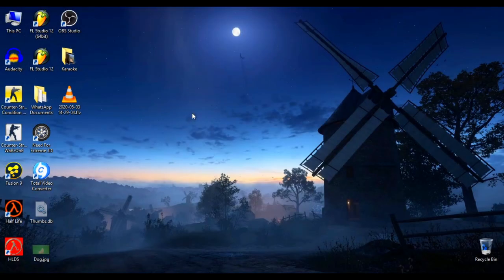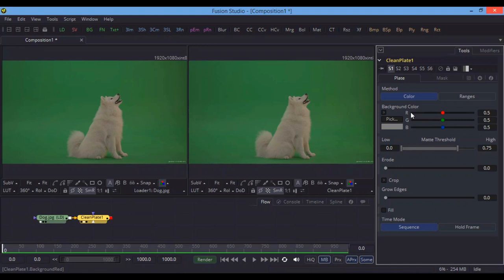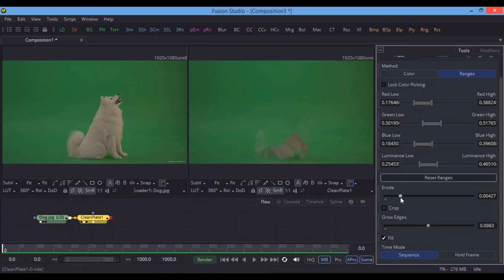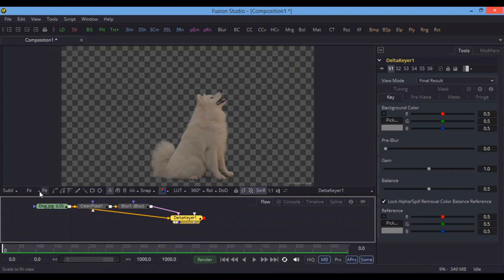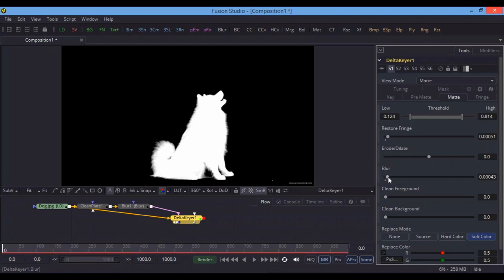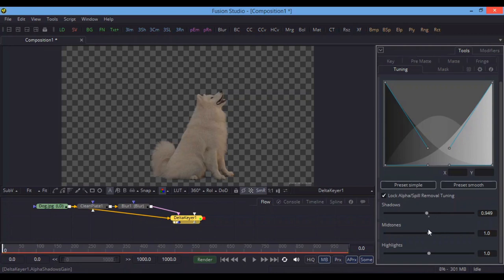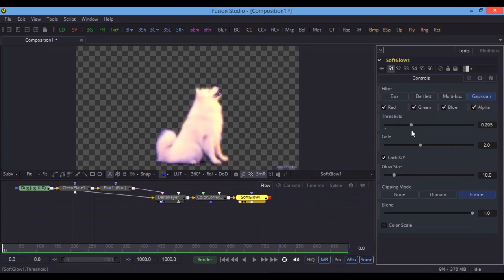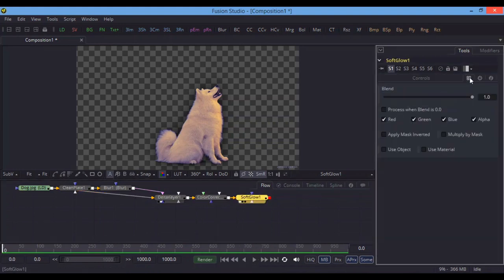CLEAN PLATE & DELTA KEYER IN FUSION 9 STUDIO : Advanced Chroma Keying in Fusion Studio 9 Tutorial